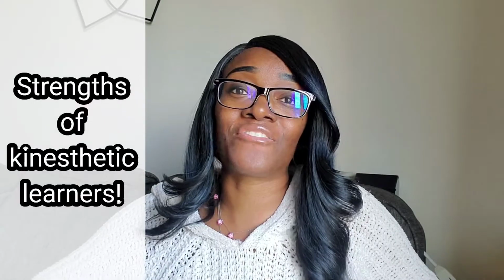What is a Kinesthetic Learner? Kinesthetic Learning Style Tips for parents and students!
In this video, I review What a Kinesthetic Learner is and I also cover Kinesthetic Learning Style Tips for parents and their students! First, I explained what this learning style is all about! Next, Students, I tell you how to maximize your learning style strengths. Then, parents, I tell you how to best assist this learning style type even if your primary learning style is not the same!

for charts and graphs for free!

✦ PILOT Erasable Gel Ink Pens
✦ Color Erasable Highlighters
✦ Digital Voice Recorder 16GB
✦ 5 in1 Desktop Book Stand
✦ Monthly Calendar Whiteboard for Fridge, Weekly Magnetic Calendar

✦ Discover Your Child's Learning Style
✦ Ways of Learning: Learning Theories for the Classroom
✦ How We Learn: The Surprising Truth About When, Where, and Why It Happens
✦ Understanding How We Learn: A Visual Guide
✦ Atomic Habits

In this series, I share with you what my son and I are doing on our learning journeys.  Him as a student and me as the mom of a student! I share the things I wish I had known sooner with the hope that our story will give you an advantage! I share the things that I've picked up that are helping us to become our best selves! I share the things I'm learning with the intent of showing you How to maximize your and your child's learning styles on your journey too. Don't forget to check out the other videos in my "𝐇𝐨𝐰 𝐭𝐨 𝐦𝐚𝐱𝐢𝐦𝐢𝐳𝐞 𝐲𝐨𝐮𝐫 𝐥𝐞𝐚𝐫𝐧𝐢𝐧𝐠 𝐬𝐭𝐲𝐥𝐞!" series!
Drop a comment and let me know if this video helped your family!

00:00 Intro
00:23 What is a Kinesthetic learner
02:22 Strengths of a Kinesthetic learner
03:08 Your Next Video
03:53 Student Tips
09:43 Parent Tips
14:39 Thank you